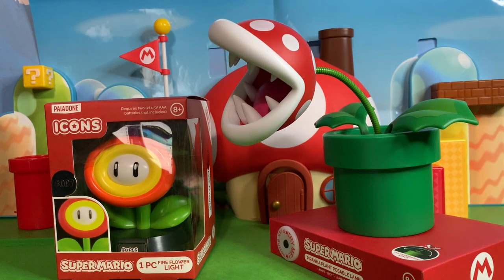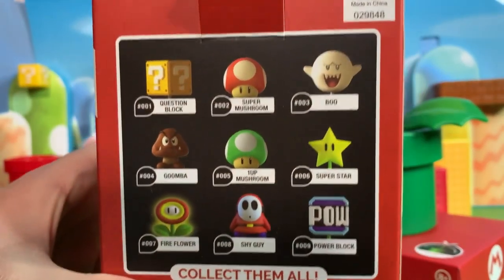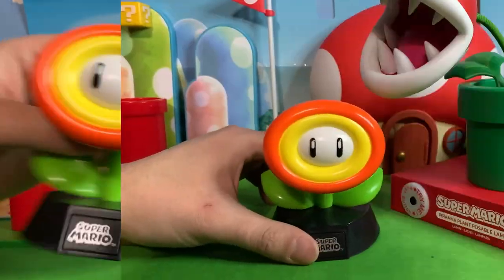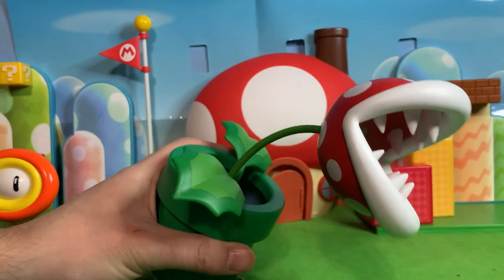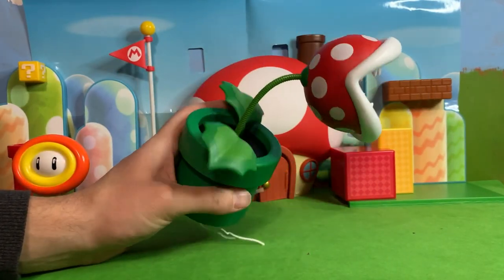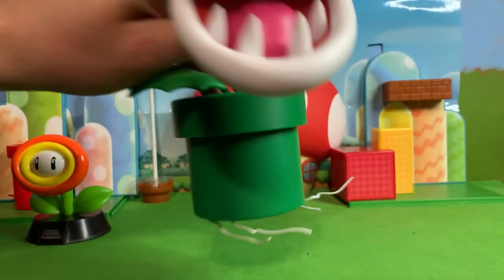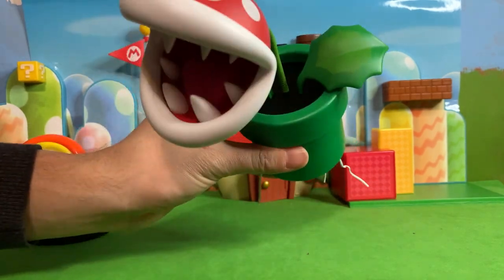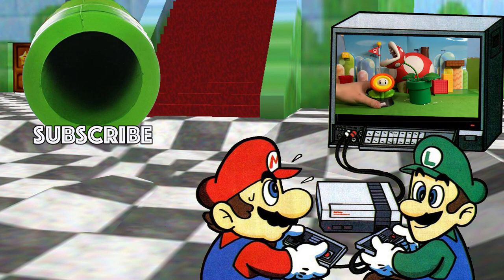Piranha Plant Lamp and Fire Flower Light Review!